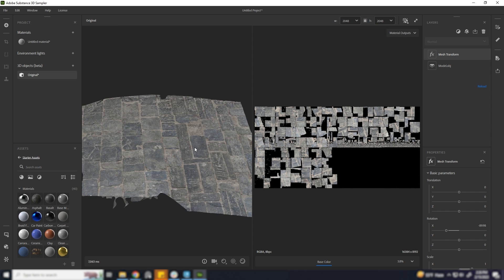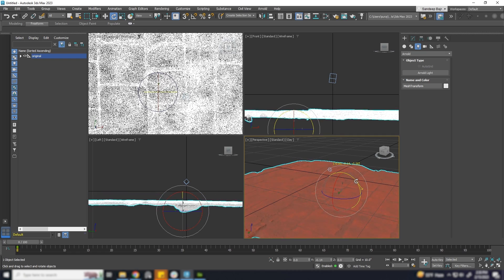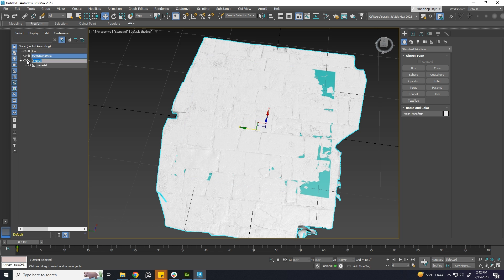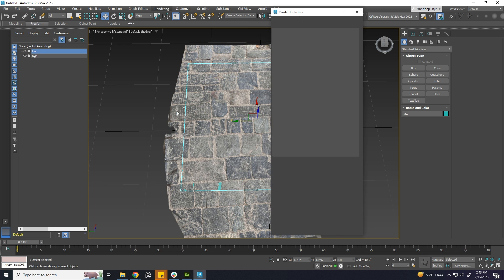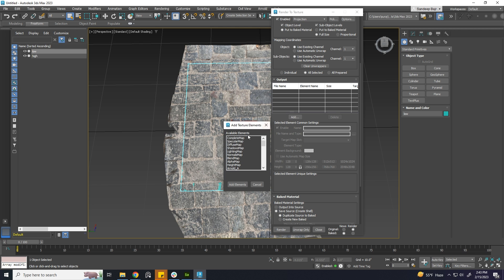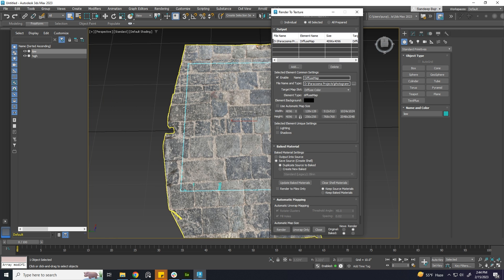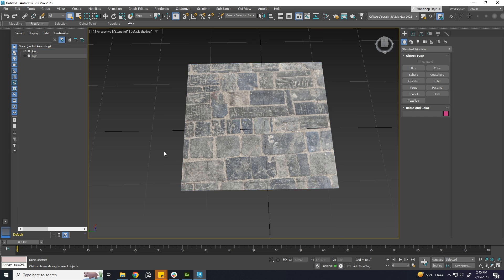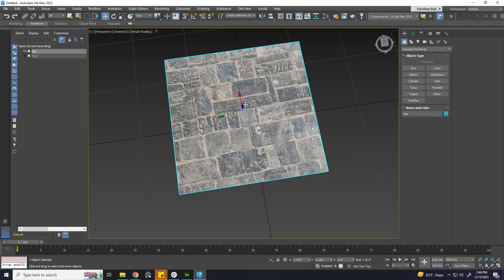Transfer Base Color From High poly to Low poly In 3DS MAX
When we make a high poly 3D model with high details we always need to bake textures to low poly version. In this video we will learn how to transfer the base color from high poly mesh to the low poly mesh using 3DS MAX. It is very simple to do.